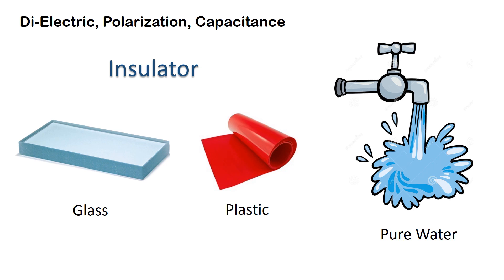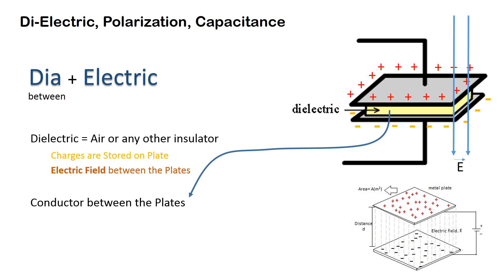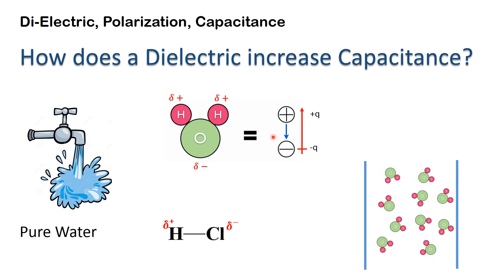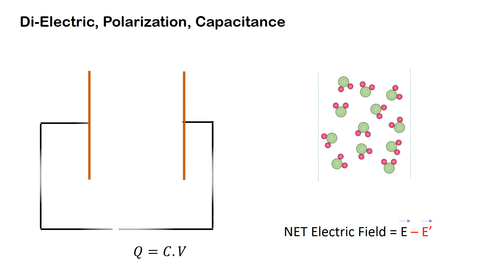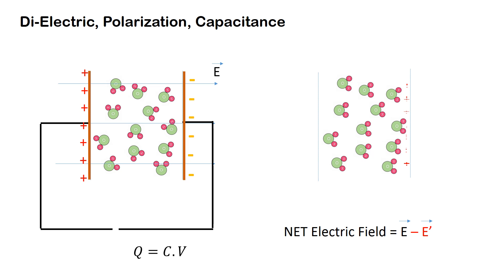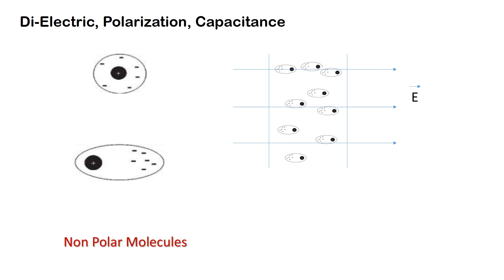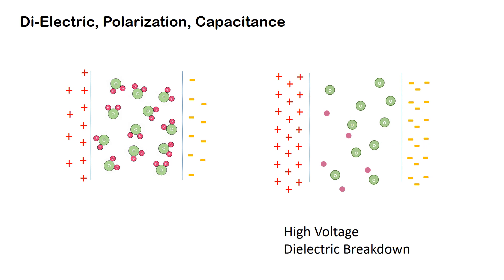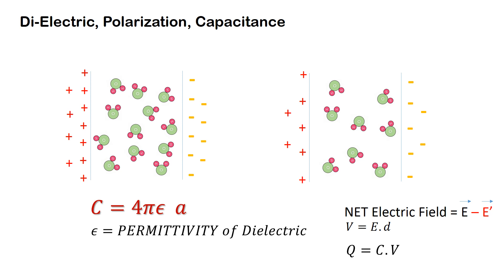Dielectric, Polarization of Dielectrics and Capacitance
What are Dielectrics? Polar and Non-Polar molecules in a dielectric medium and how do these get polarized. How does it affect the the Capacitance and how does this relate to permittivity.